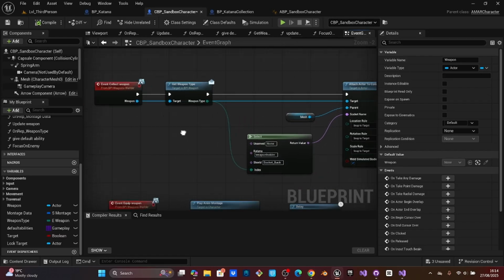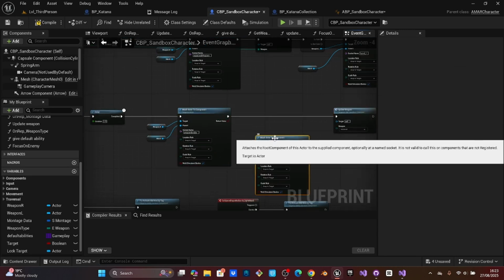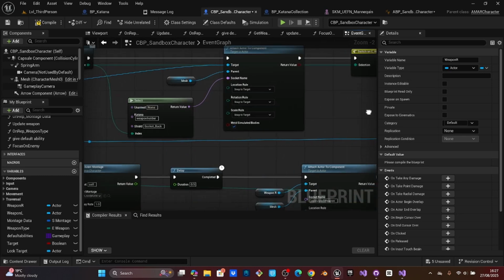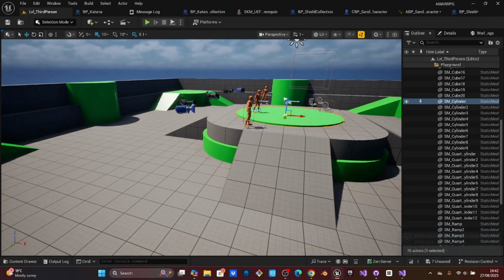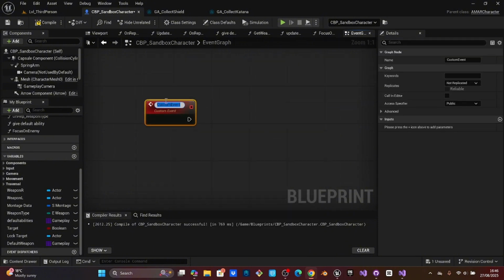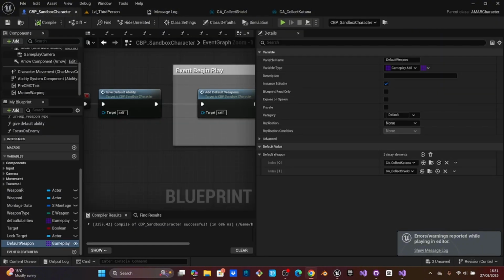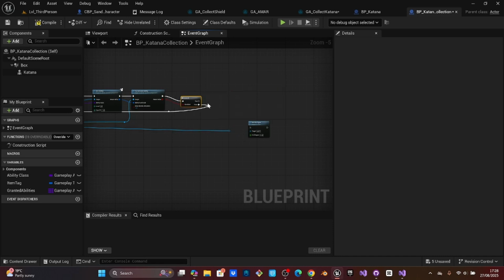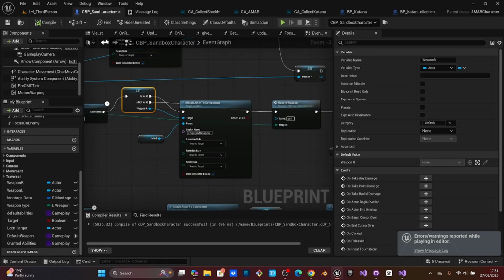UE5.6 Tutorial #17 (Aug 2025) | Equip & Unequip Katana + Shield & Default Weapons Setup with GAS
🎮 Unreal Engine 5 Tutorial: Equip/Unequip Katana & Shield + Default Weapons Setup (GAS)

In this tutorial, I’ll show you how to set up a katana and shield system in Unreal Engine 5 using the Gameplay Ability System (GAS).

We’ll go step by step through two major parts:

Building a system to equip and unequip the katana and shield.

Defining default weapons so your character spawns with a katana and shield right away (instead of collecting them).

By the end, you’ll have a multiplayer-ready system where your character can spawn with weapons, equip/unequip them, and get ready for combat.

In many games, the main character starts with a core set of weapons (e.g., katana + shield). Without this, the player might feel incomplete at the start.

An equip/unequip system makes gameplay feel polished and realistic — weapons go into the correct sockets (hands when equipped, back/sheath when unequipped).

Default weapons save you from spawning “empty-handed” and immediately looking for pickups. It creates a smoother player experience.

Since we’re using GAS, we also future-proof the system for adding more abilities (combat moves, blocking, special powers, etc.).

🔹 Part 1: Equip & Unequip Katana and Shield

Goal: When the player presses a key, the katana and shield should appear in their hands. When unequipped, they should return to the sheath/back.

Create Weapon Variables

Weapon_R → Stores the katana (right hand).

Weapon_L → Stores the shield (left hand).
These references let the system know what to equip and where.

Equip Function Logic

First, check if the weapon variables are valid (so you don’t try to equip something that doesn’t exist).

Attach katana to the hand_r socket.

Attach shield to the hand_l socket.

Use Attach Actor to Component with “Snap to Target” rules (Location, Rotation, Scale) to make sure weapons line up perfectly with your sockets.

Unequip Function Logic

Detach weapons from hands and move them to their storage sockets:

Katana → katana_sheath (commonly on the side or back).

Shield → shield_back.

Again, use Attach Actor to Component to snap into place.

Fix Execution Flow

If the Blueprint nodes aren’t connected correctly, the shield might not equip/unequip. Make sure execution pins flow in order: check → attach → continue.

Testing

Works on server (authoritative player) and client (multiplayer replication). Both see weapons equipping/unequipping correctly.

🔹 Part 2: Define Default Weapons

Goal: Make the player spawn with a katana and shield automatically, instead of relying on pickups.

Add a DefaultWeapons Variable

Create an array called DefaultWeapons.

Type: Gameplay Ability Class Reference.

Why? Because we’ll store the collect abilities (e.g., GA_CollectKatana, GA_CollectShield) that actually spawn the weapons.

Custom Event: AddDefaultWeapons

Create a custom event called AddDefaultWeapons.

Loop through the DefaultWeapons array.

For each ability in the array:

Use Give Ability and Activate Once → this gives the weapon ability to the character and activates it immediately.

Result: the katana and shield spawn without pickups.

Call on BeginPlay

On your character’s Event BeginPlay, call AddDefaultWeapons.

Now, every time the character spawns, they’ll automatically get the katana and shield.

Grant Ability Cleanup

Originally, equip/unequip abilities were granted inside the collectible blueprints (like when you picked up a weapon). That’s messy.

Instead, move that logic into a parent weapon class with a GrantAbilities function.

For katana → grant GA_EquipKatana and GA_UnequipKatana.

For shield → no separate equip ability needed, since the katana equip system automatically handles shield if it exists.

Validation Checks

Always check if an ability or weapon already exists before granting it.

This prevents errors and avoids duplicate weapons.

🔹 End Result

✅ Katana & shield can be equipped/unequipped smoothly.
✅ Weapons go to correct sockets (hand_r, hand_l, katana_sheath, shield_back).
✅ Character spawns with default katana and shield.
✅ Multiplayer replication works (server + client both see correct states).
✅ System is clean, extendable, and ready for combat mechanics (attacks, blocking, stamina drain).